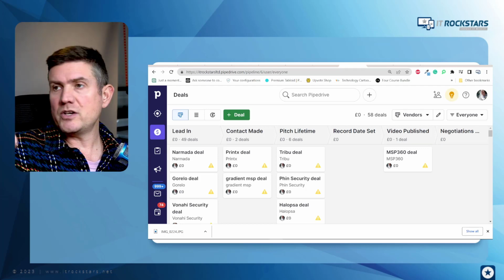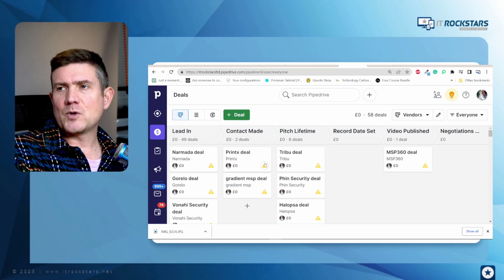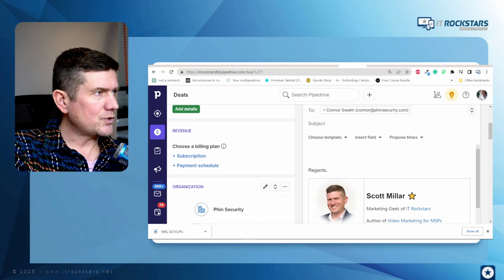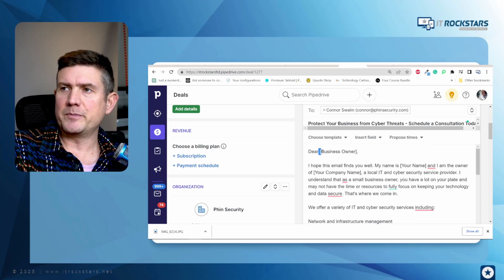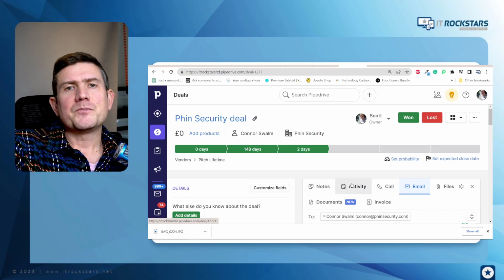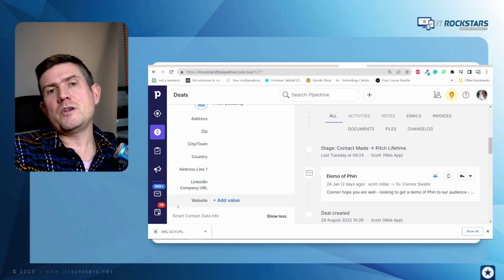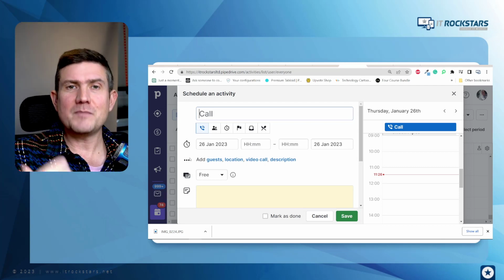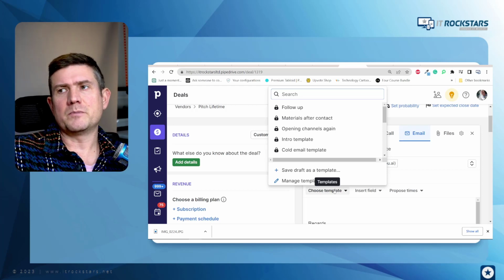Effectiviely managing your CRM pipeline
For years my CRM stood static with very little activity.  The biggest issue I had to overcome was understanding activity management inside my CRM and why it's so crucial in the sales process.  From the perspective of managed service provider, you need to be ontop of your CRM activities and "pushing them forward" in this video, I explain why and how you how.